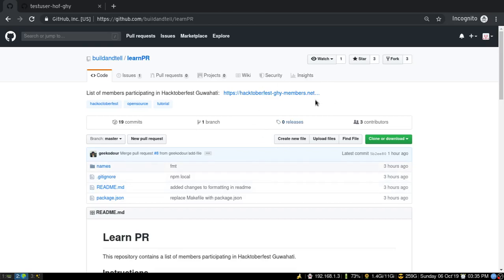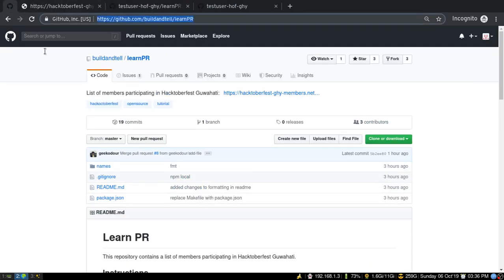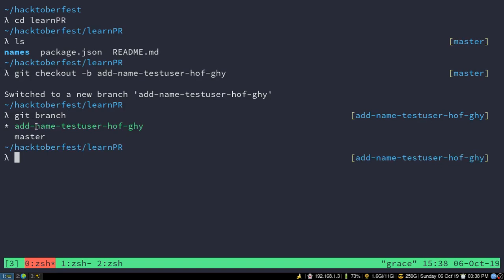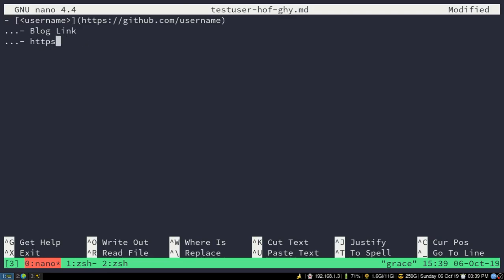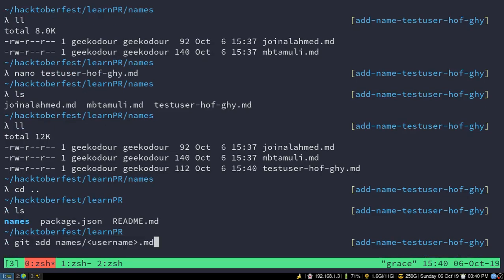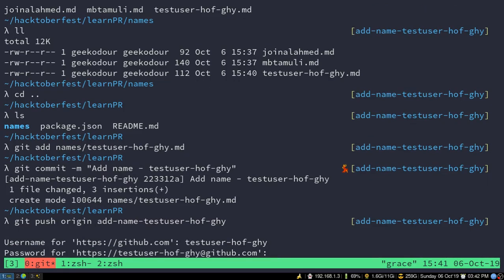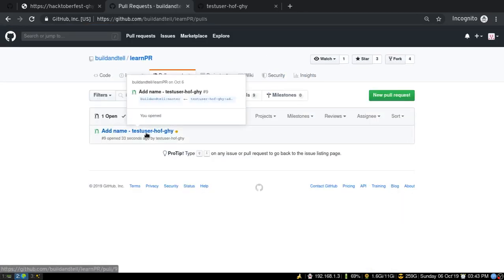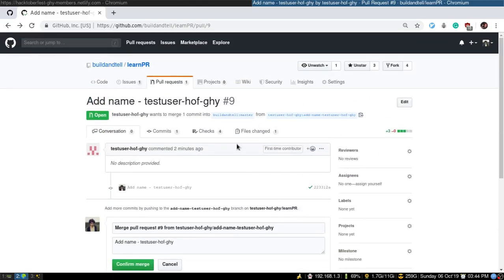Git Basics | Hacktoberfest GHY- Adding your Name | First Contributions